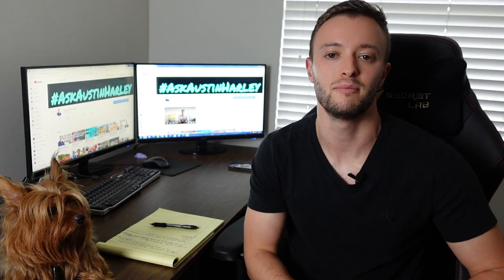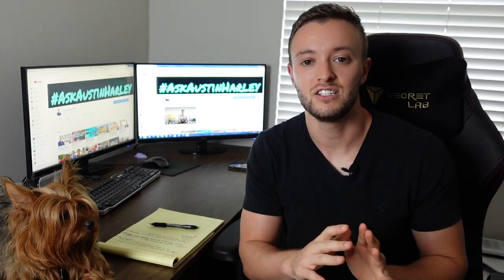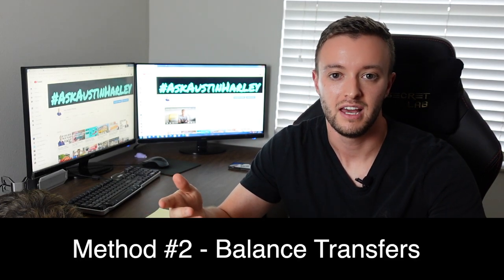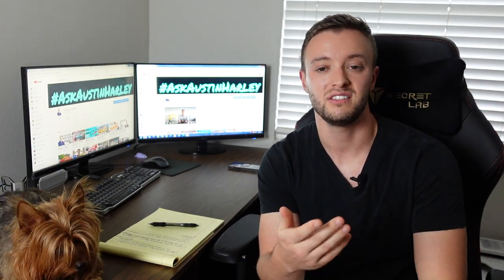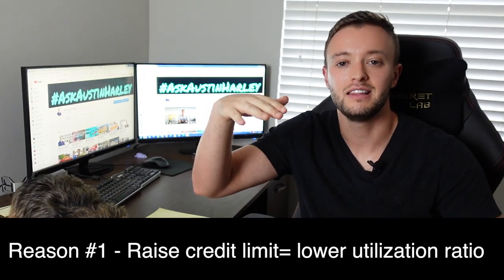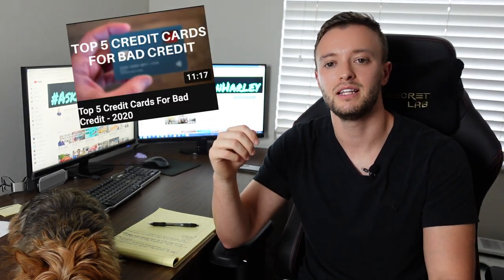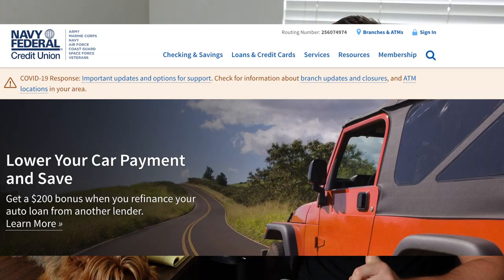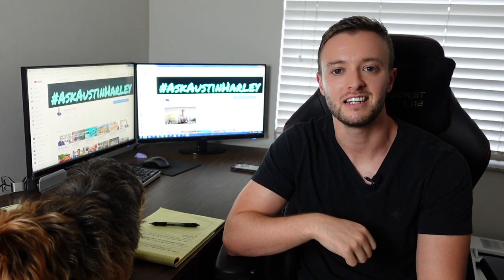Fastest way to increase credit in 2020 [FREE + EASY]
Fastest way to increase credit in 2020 following these simple steps to increase your credit score to 700+ or even 800+ in as little as 1-3 months.

#1 - Secured Credit Card - Apply for a 1 year $500-$1,000 secured loan.

#2 - Balance Transfer - Depending on if and where your balances are held. Try to spread the balances across all your credit cards to lower your utilization rate on a specific card(s).

#3 - Applying for more credit OR Apply for increase in credit.